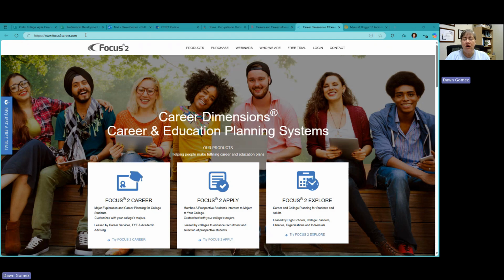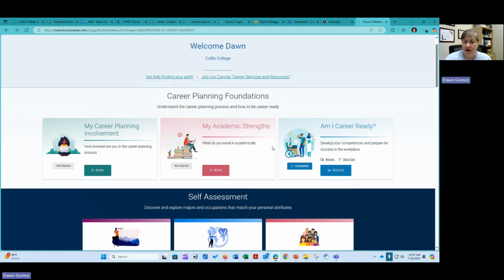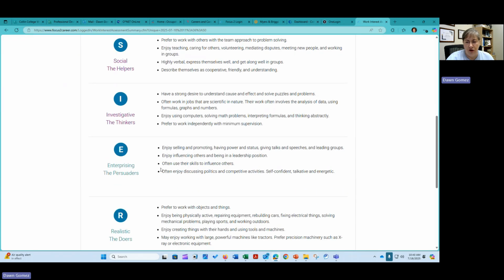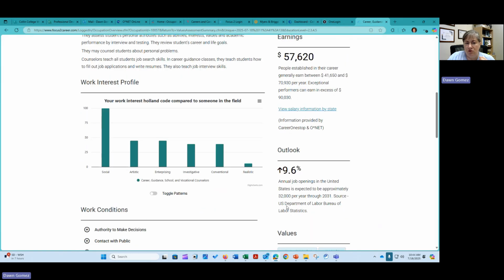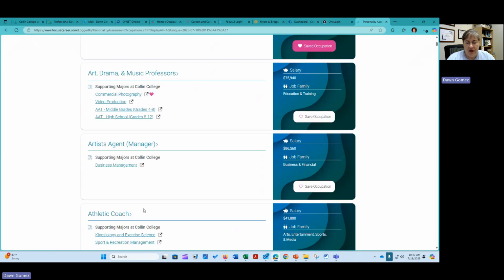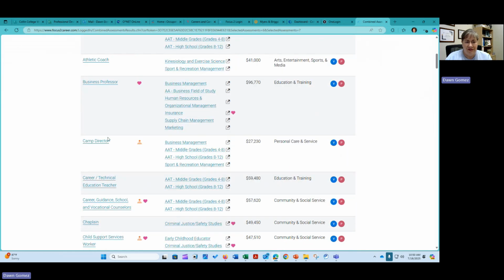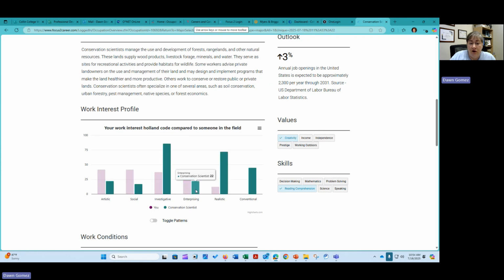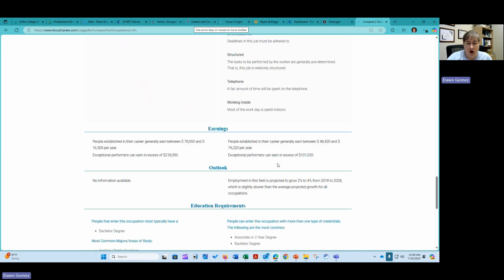Chapter 3 Focus2 Instructions for Step by Step Completion and Analysis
Chapter 3  Focus2 Instructions for Step-by-Step Completion and Analysis by Dr. Dawn Gomez